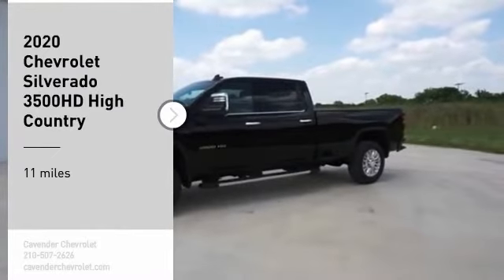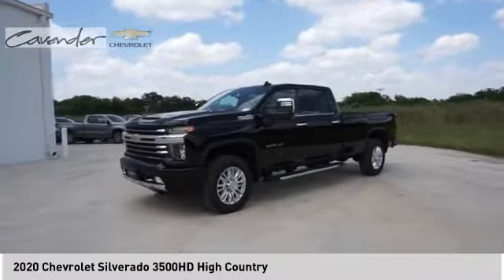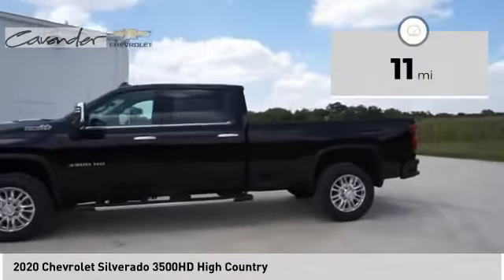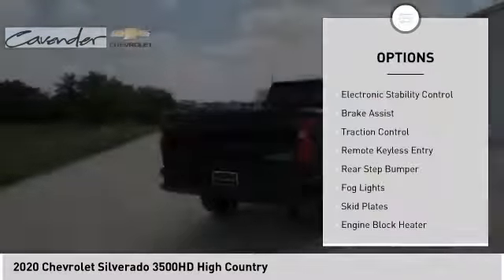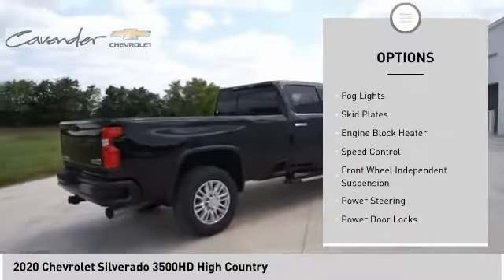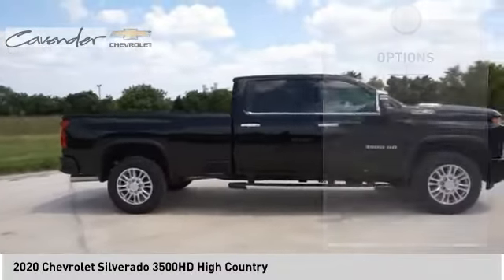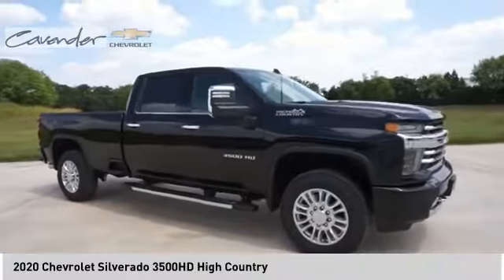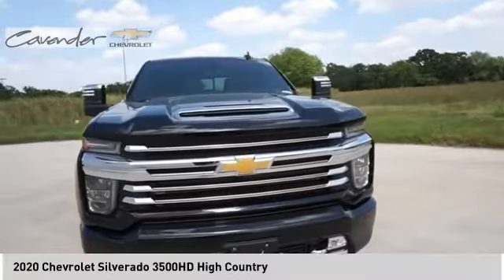2020 Chevrolet Silverado 3500HD 2018768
2020 Chevrolet Silverado 3500HD High Country

Cavender Chevrolet
30700 Interstate 10 W

Black 2020 Chevrolet Silverado 3500HD High Country 4WD 10-Speed Automatic Duramax 6.6L V8 Turbodiesel 10-Speed Automatic, 4WD, Jet Black/Umber Leather.  Recent Arrival! Price does not include tax, title, license or document fees. Price does include: $3750 - Consumer Cash Program. Exp. 08/03/2020